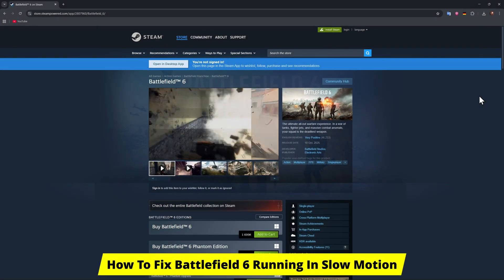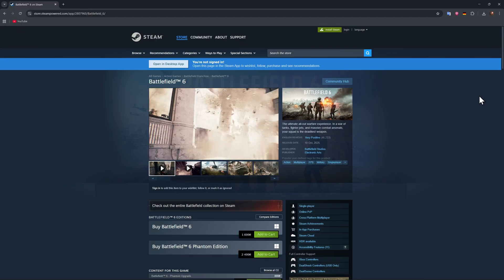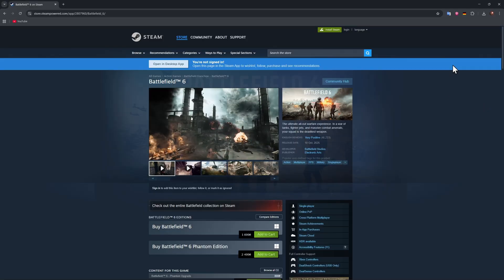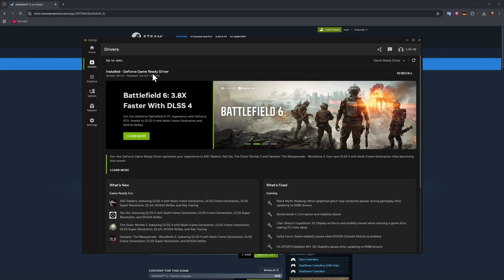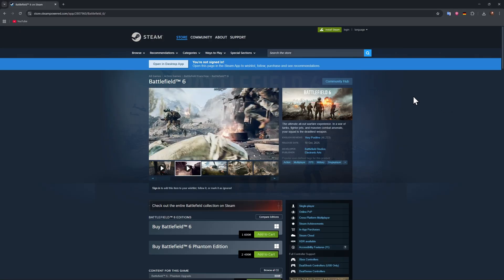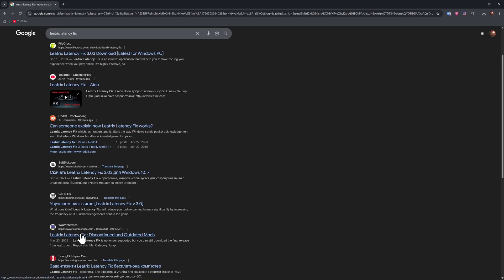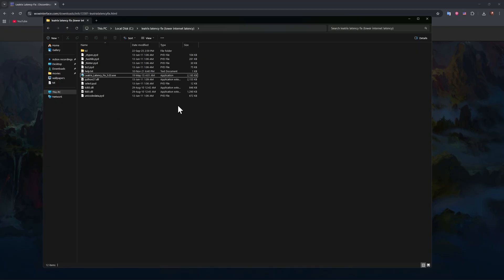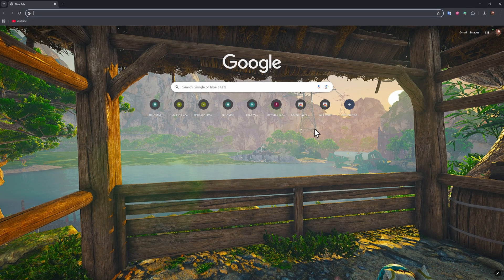How To Fix Battlefield 6 Running In Slow Motion | Battlefield 6 Settings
How To Fix Battlefield 6 Running In Slow Motion

Looking for a guide on how to fix Battlefield 6 slow motion problem on PC? In this video, we'll guide you on how to fix lag Battlefield 6 on PC.